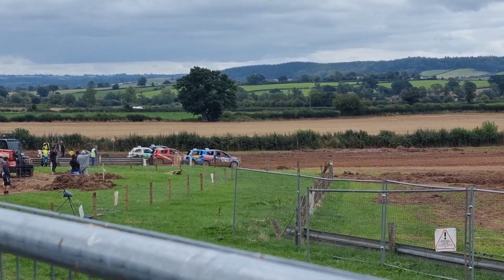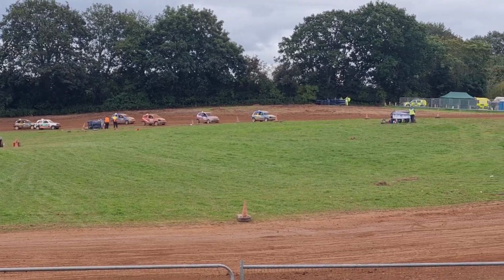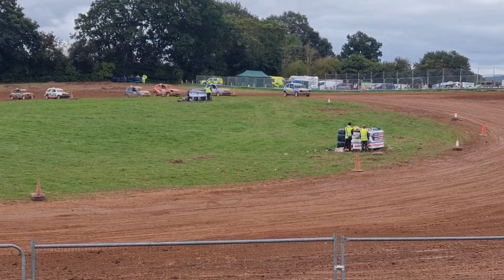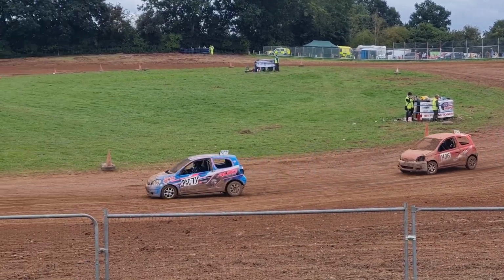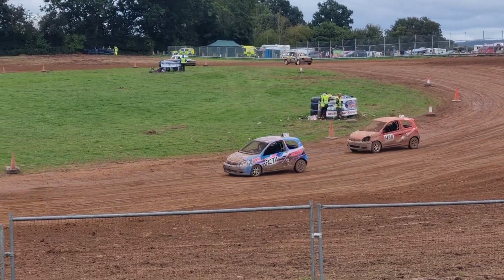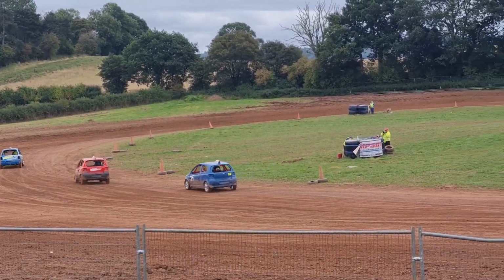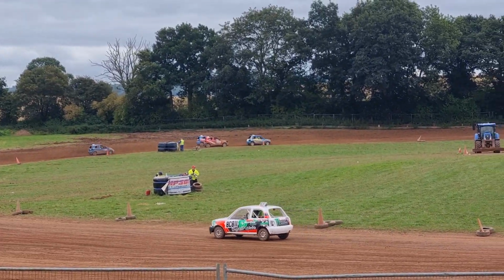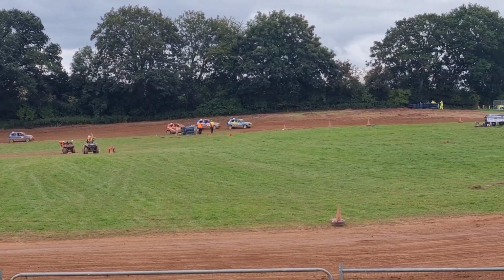Border Counties 3 day festival day 3 28th August LClass 1 2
Border Counties Autograss Club 3 day Festival day 3 28th August 2023